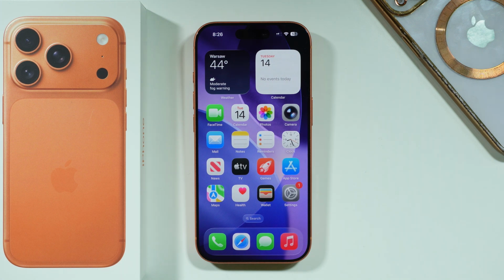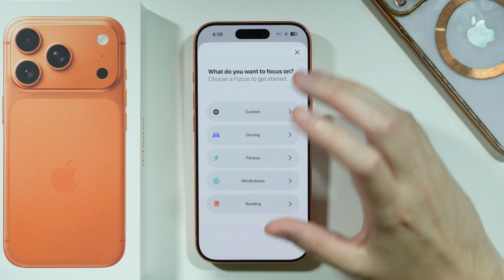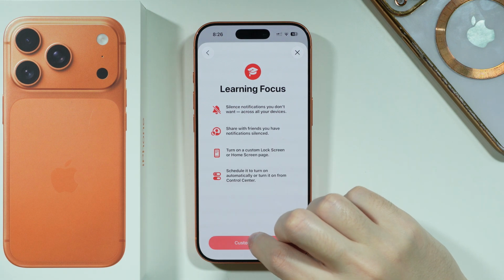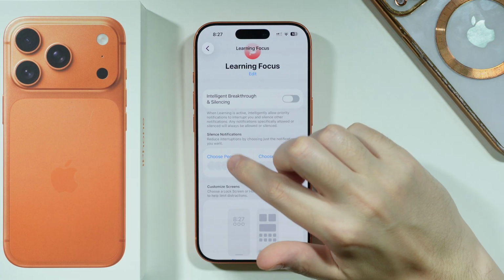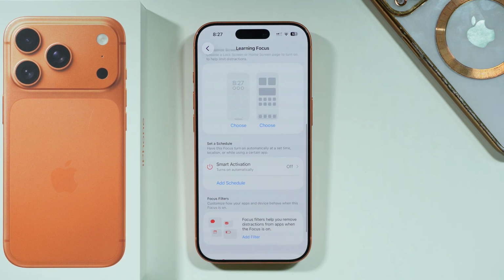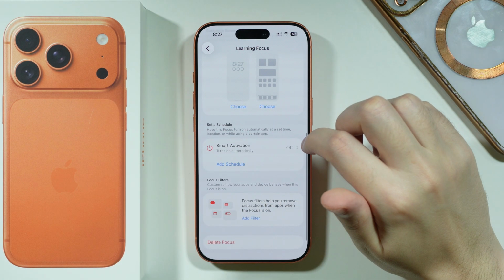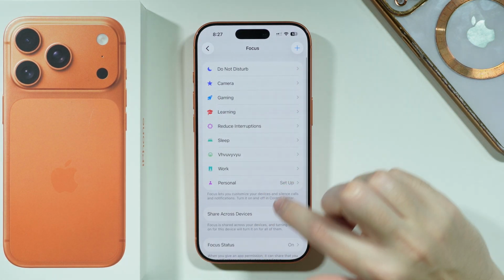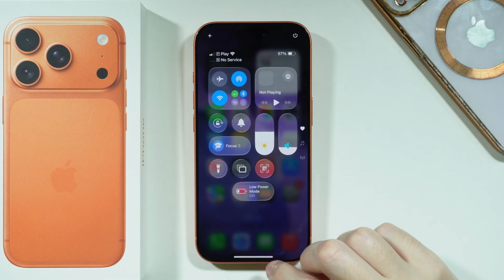iPhone 17 Pro/Pro Max: How to Create Focus Mode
In this video, I'll show you how to create a custom Focus Mode on your iPhone 17 Pro or Pro Max easily. This setting allows you to filter notifications and select which apps or contacts can reach you, instantly optimizing your device for productivity or sleep. Follow these steps in this quick iPhone settings tutorial to learn how to set up and customize your new Focus Mode.